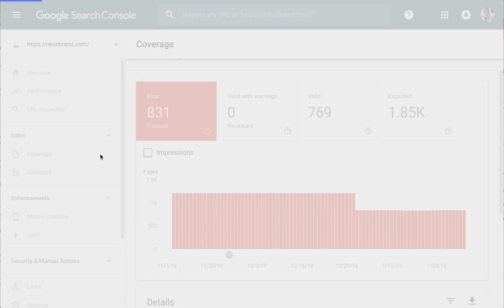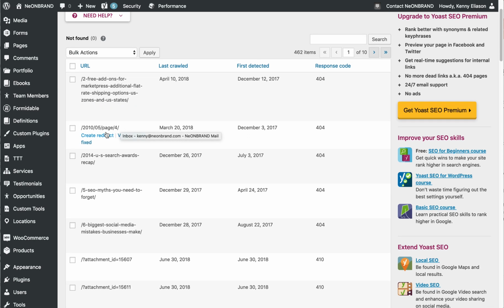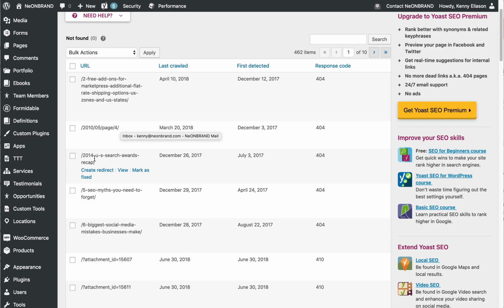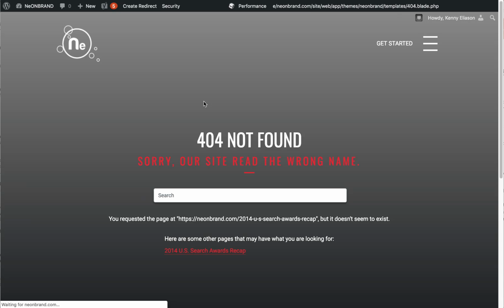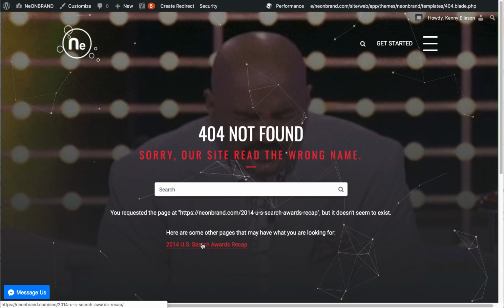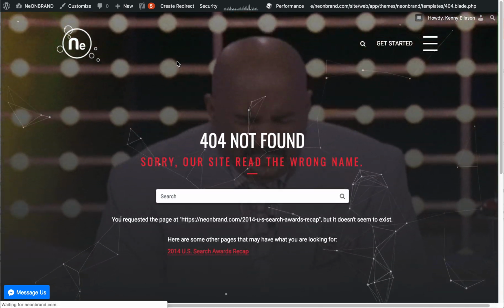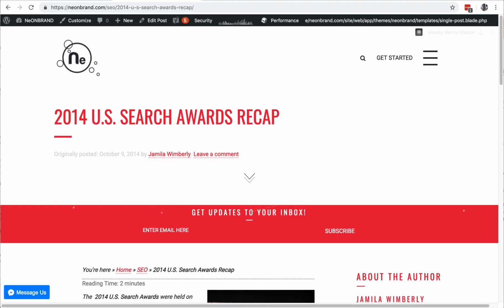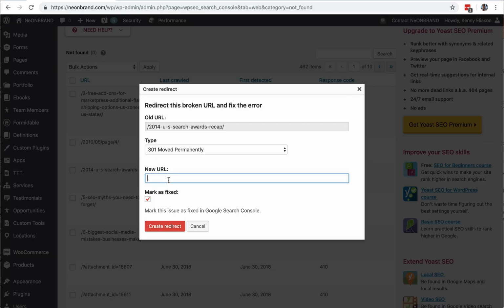Creating Redirects using Yoast and Search Console | NeONBRAND